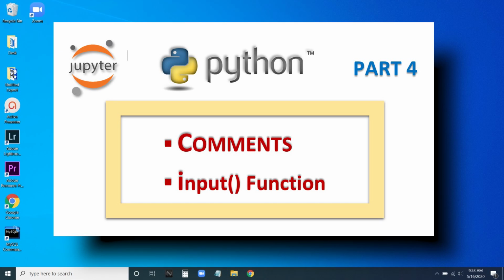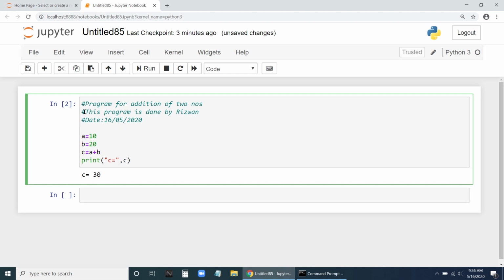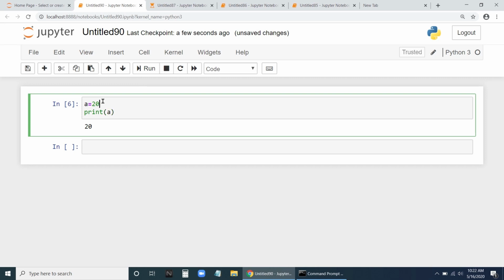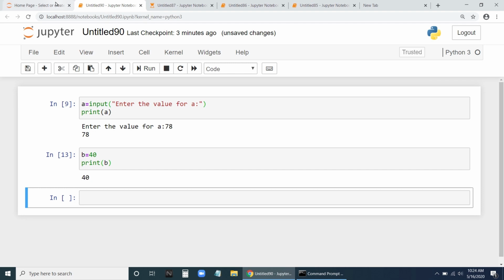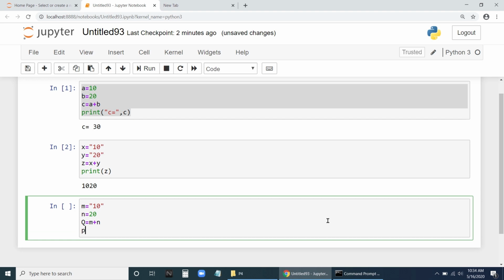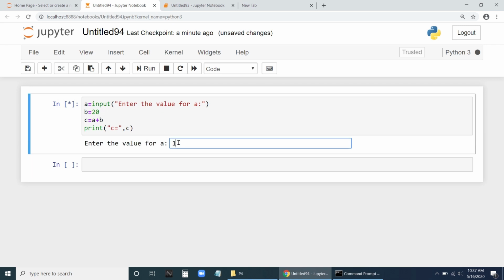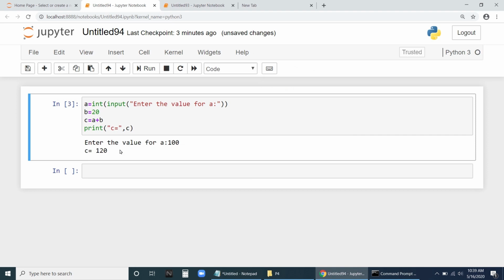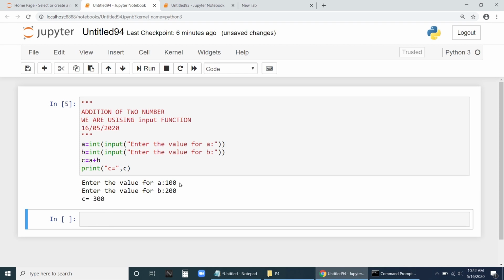Python Part 4 : Comments and input function : CBSE Computer Science and IP